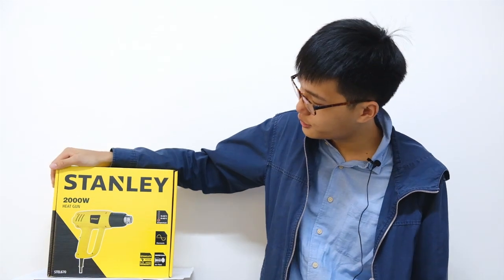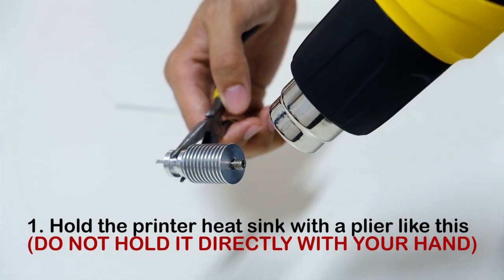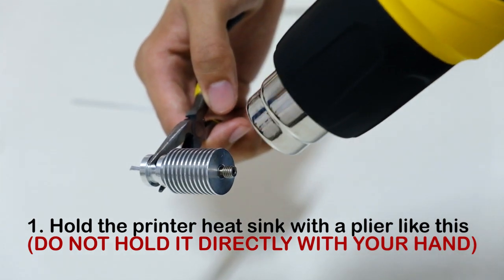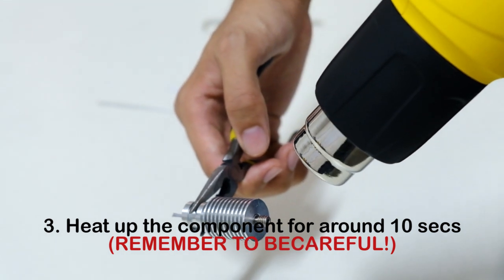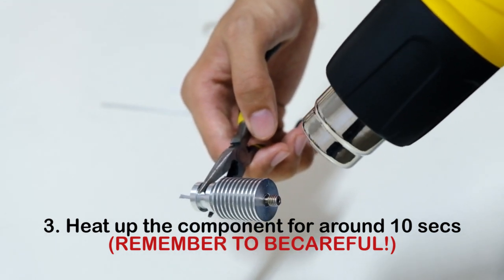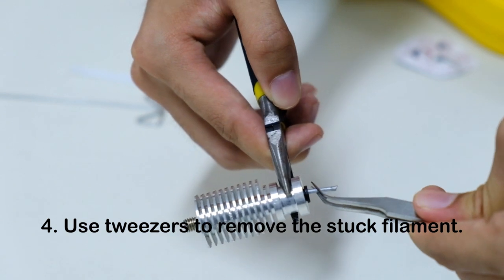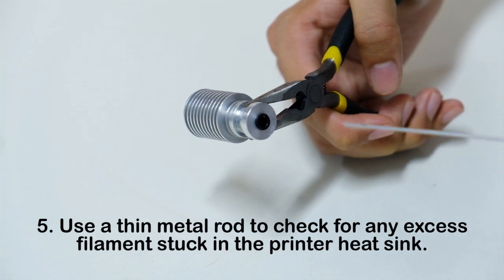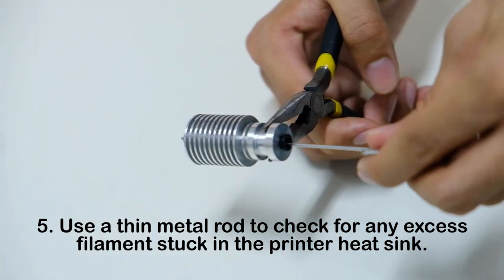How to remove filament from Heat Sink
Hi everyone, this is the start of a 3D Printer repair series where we'll share how to remove clogged filament from your printer.

We're using a heatsink from the Prusa I3Mk2 for demonstration.

Here are a few items you need for this operation
1) Heat Gun
2) Pliers
3) Thin Metal Rod for pushing the filament out